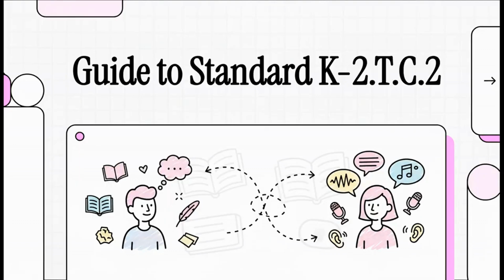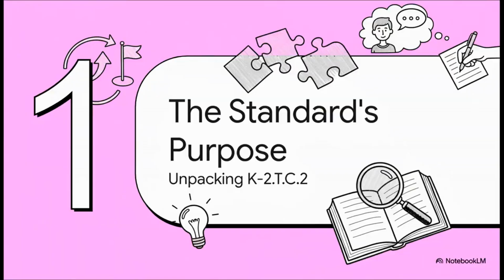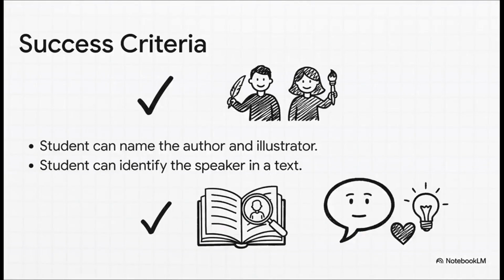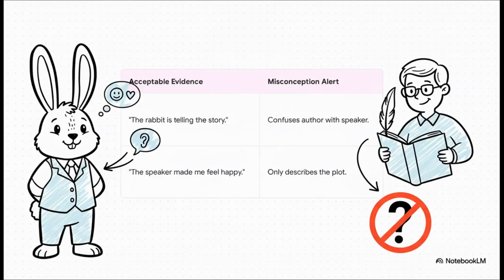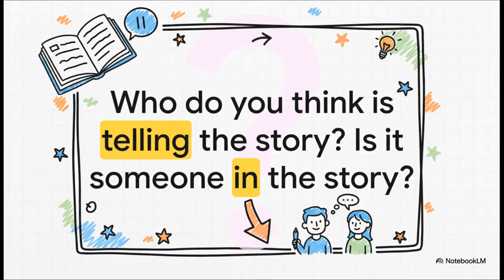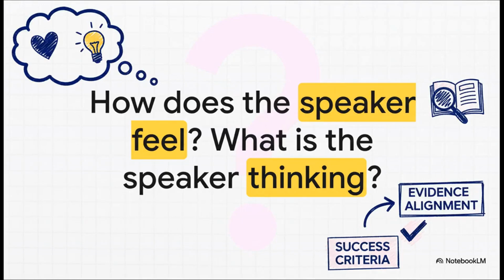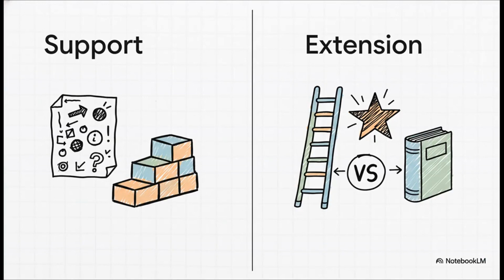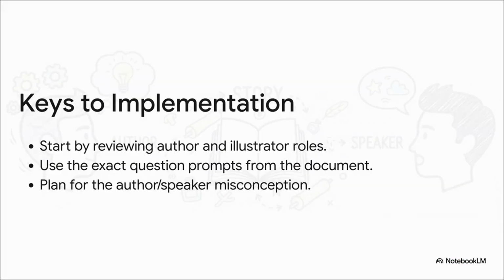Explainer Video Teaching Georgia New ELA Standard K-2.T.C.2